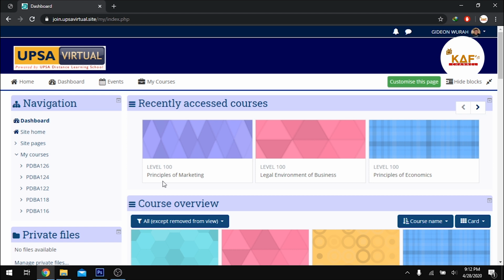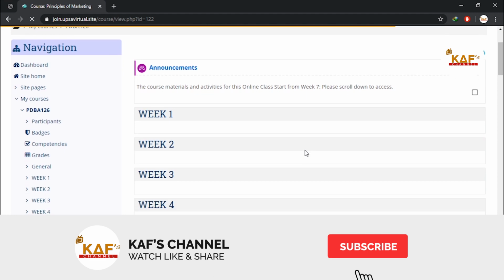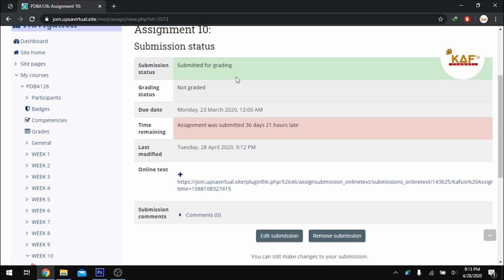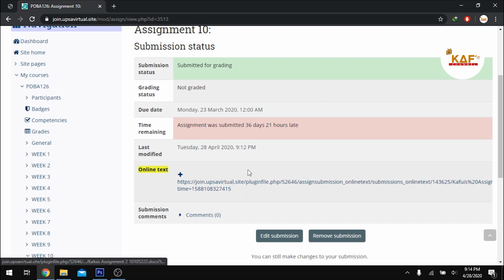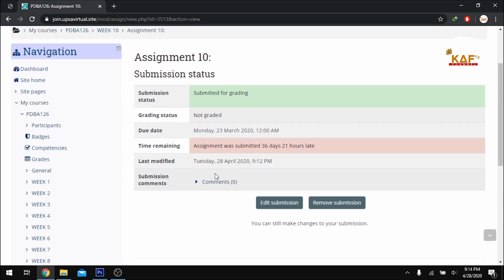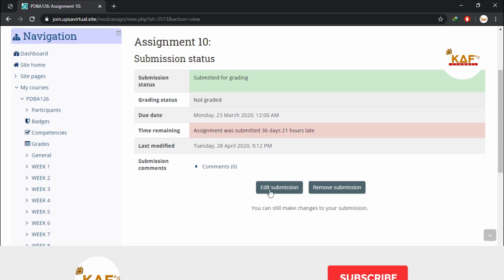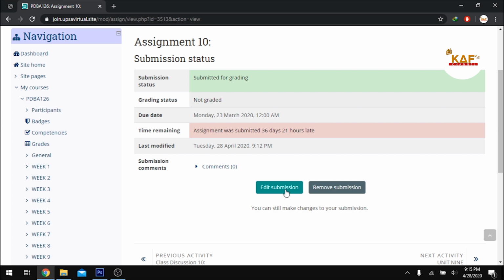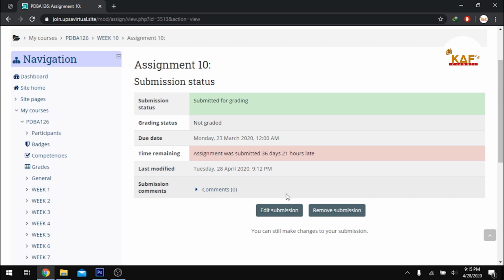How to remove submission|E learning|UPSA[UCC]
This video illustrates how you can delete an assignment that was mistakenly submitted.